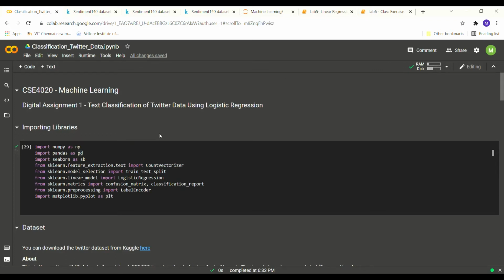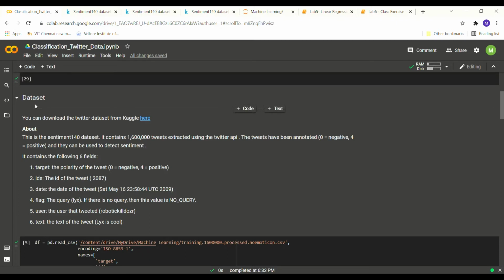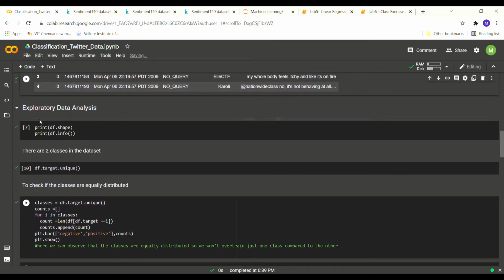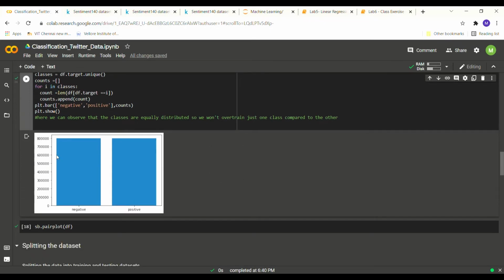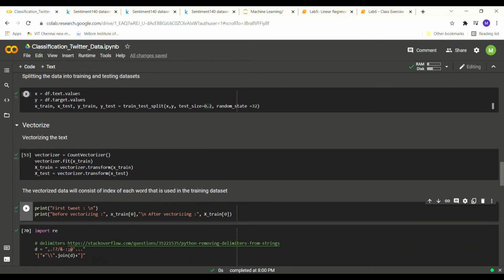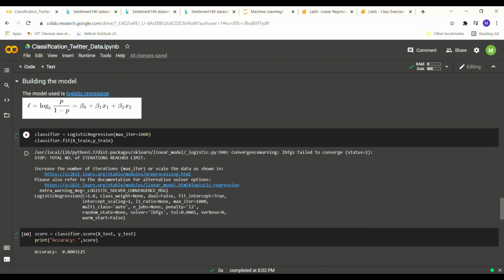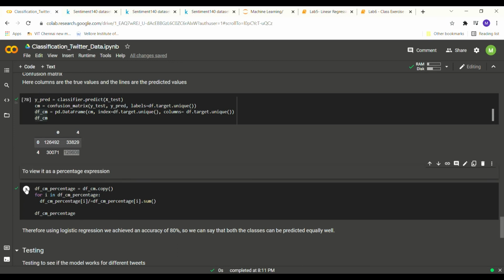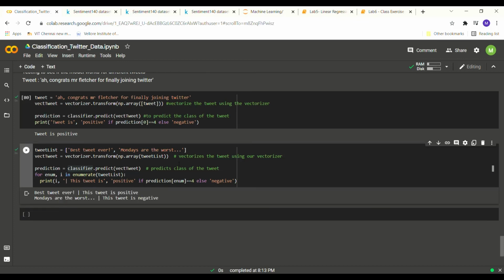Classification of Twitter data using Logistic Regression | Machine Learning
Classification of Twitter data using Logistic Regression in Google colab.